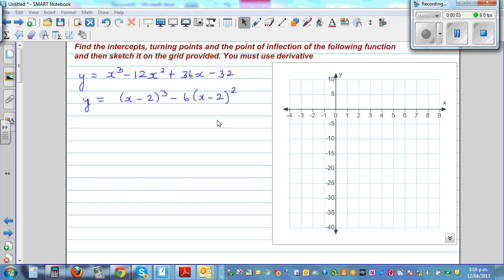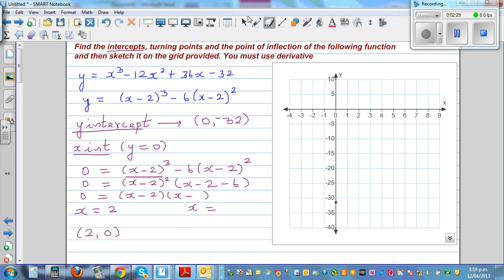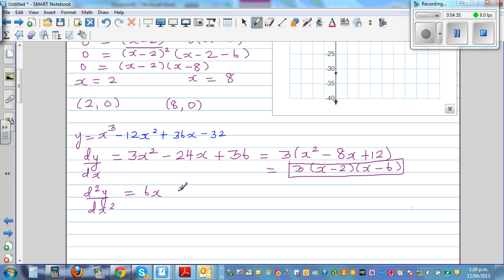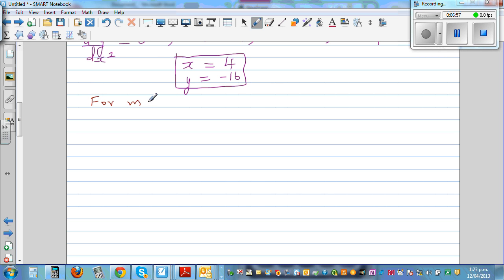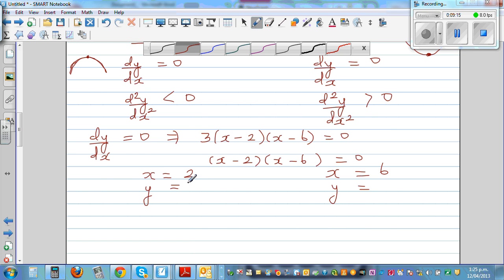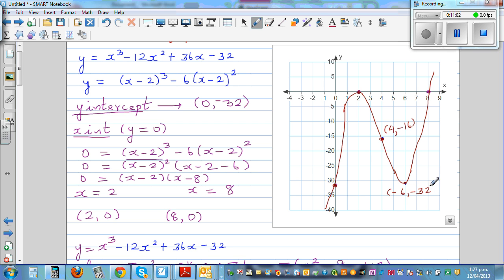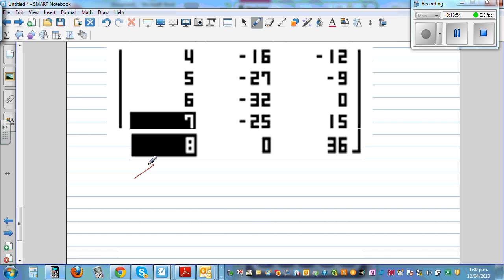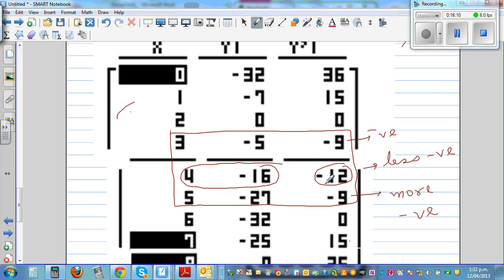Finding intercepts, stationary points and point of inflection using calculus and from table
In this video I have shown how you can use calculus to find the intercepts, stationary points and the point of inflection using calculus and also using the table menu in the graphic calculator.